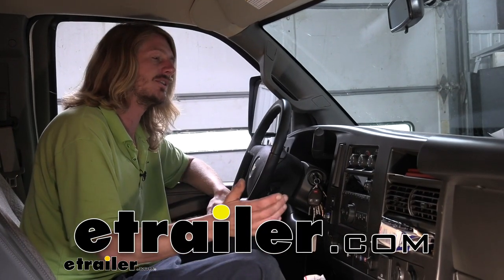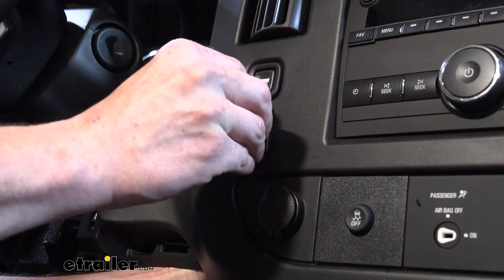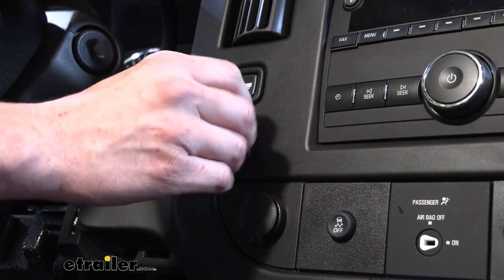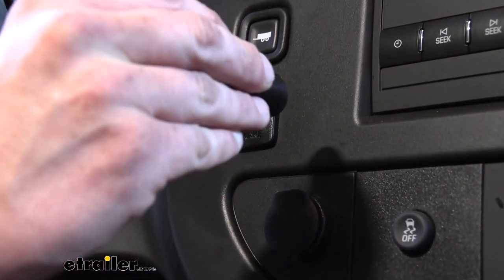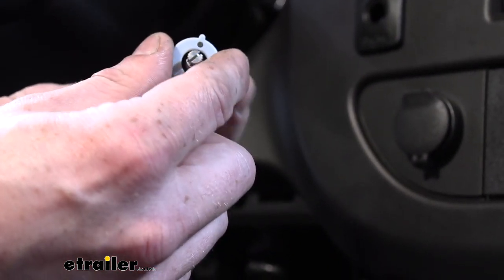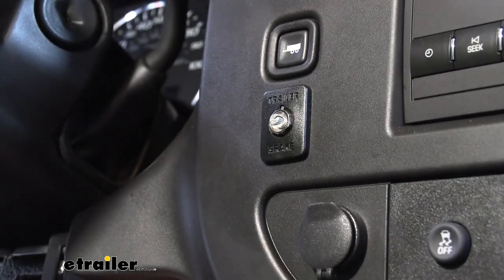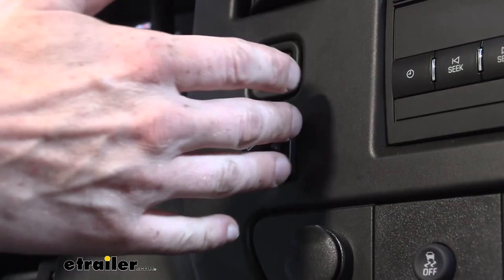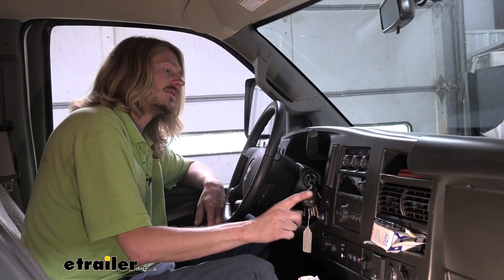etrailer | Redarc Tow-Pro Trailer Brake Controller Control Knob Universal Mounting Panel Review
Hi there do-it-yourself-ers. Today we're gonna be taking a look at, and we're also gonna show you how to install REDARC's panel mount for the button for the Tow-Pro Elite or for the Tow-Pro Liberty. The one I'm holding in my hand here, this is the Tow-Pro Elite Switch. It's a little bit smaller than the Liberty's. Here's the Liberty switch. So you can see that the Elite here definitely is gonna have a smaller footprint, but both of these are gonna work with our mount there.

So we're gonna start with the Elite, we'll just go ahead and show you that here real quick. We're gonna unscrew the nut when installing the Elite in there, you do want the thicker part here, down towards the bottom, and that'll just slide in the back there, we'll put our nut on there and secure it down. And it screws in very easily into this mounting location which is one of the reasons I like it. The Tow-Pro Elite here, the nut is a plastic nut so it's actually strips and breaks fairly easily. So having a nice mounting location that it threads into easily can help you prevent you from cross threading it or damaging that nut cause it does break pretty easy.

And after that we're just gonna install our knob, we'll turn it fully counterclockwise, line the zero up at the top and slide that into place. And then just verify your button clicks. And with this mounting location here, if you got the nut tightened down, and you can cross thread it, everything should work out very well. I like this mounting location, this mounting button, because sometimes your panels here, depending on their thickness, you may not be able to press the button if the panel is too thick. So this way if we use this mounting location here it's already gonna give us a preset mounting thickness here on the button mount so you know it's gonna work no matter what.

So I do like that, that kind of turns any panel into a usable panel, even if it may be quite a thick paneling. So now we're gonna go ahead and pull this off of here and then we'll show you the Tow-Pro Liberty's. And for both the Tow-Pro Elite and the Tow-Pro Liberty if you did use a socket, you would use a 12 millimeter socket. I don't necessarily recommend it with these plastic buttons but if you want to just put a little extra little maybe like a 16th of a turn type of thing on there then you would be okay, or for removing it, it works well for removing it. So we're gonna set that aside.

Now we're gonna grab our Tow-Pro Liberty button. The Tow-Pro Liberty's a little bit different than the Tow-Pro Elite you can see its much bigger. We're gonna slide the button off of there. This one does have a chrome nut. It looks like it's made of metal but it's very light and it can be difficult to tell. It kind of feels like it's just a plastic with the chrome coating on it, but it may be like an aluminum or light metal. Now this ring you have here with the Tow-Pro Liberty this is what you would normally use to mount it. You can see it's at the alignment hole at the top for the LED. If you're using the button here we don't want to use this ring. This doesn't really fit in there. So just set that off to the side. That's for if you're doing a bare mount with our Tow-Pro Liberty, the LED indicator is at the top unlike the Tow-Pro Elite where the LED is made into the shaft portion of it. So that little LED at the top needs to line up with that small hole that's at the top of our button there. So we're gonna go ahead and slide that in now, that lines right up on there and we just take our nut and thread it into place. Man, I can't quite get that one all the way snug so we'll grab our 12 millimeter socket and that's as far as I'm gonna tighten it there so we don't wanna over tighten it. So now we're gonna take our knob here just barely push it on there just enough and turn it all the way counterclockwise. Once you've got the knob there, turn fully counterclockwise we're gonna take the button here, put the zero at the top line it up with that little LED indicator push it into place, and again verify you can press the button but that's why this mounts so nice. It should give you the proper depth for our button to press nicely. And it gives us a nice mounting location that almost looks like it's a factory piece that was just supposed to be there. What else is nice about these pieces is while we mounted ours by drilling into the paneling which you can do cause it is a universal mount it is also a knockout replacement. So if you do have